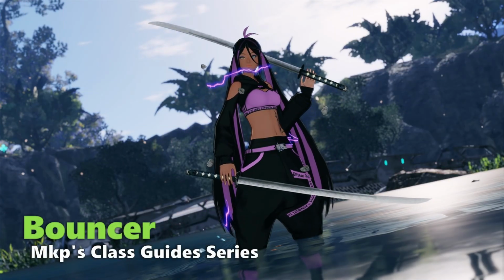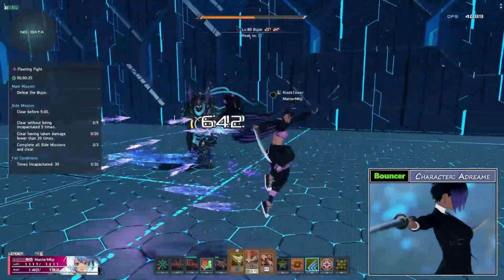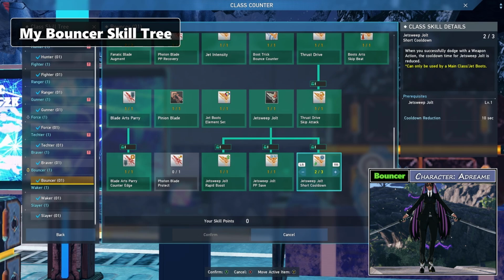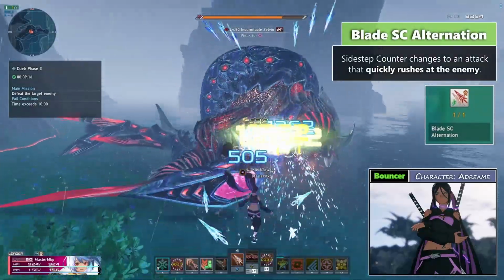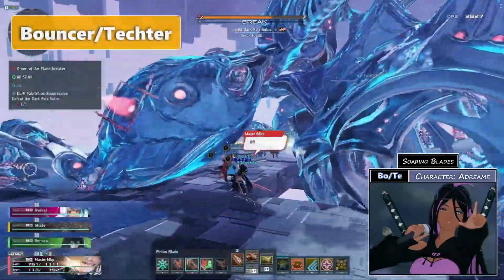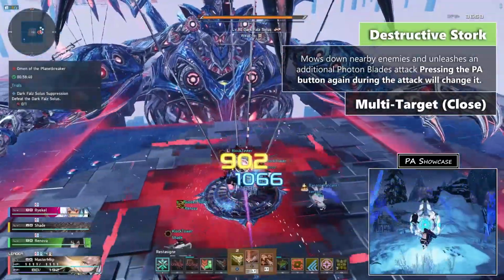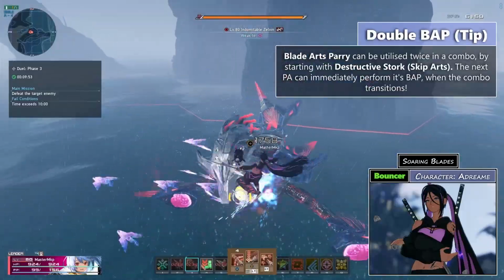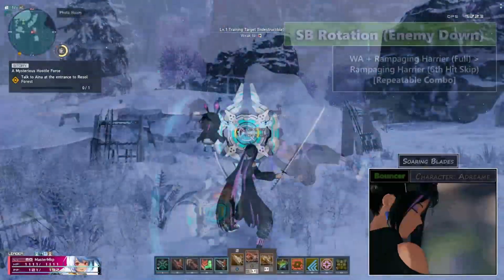PSO2: NGS - Mkp's Class Guides: Bouncer (Commentary, Tips & More)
In this new video series, I showcase my favourite classes to use in PSO2: NGS! This video teaches you how to use Bouncer effectively, with learning important details for skills, understanding strategies, setting up builds, learning about PA's and other useful tricks to utilise! Let me take you through these months, with popular returning series, guides & commentary style videos! So be sure to not miss out on the fun that awaits! Hope you enjoyed this video!

I appreciate every single one of you who took the time to watch! Remember to take care of yourselves out there!
Take it easy Peeps!
Creation of dreams, providing entertainment and sharing my knowledge to you!
Thanks for your time! Take it easy.